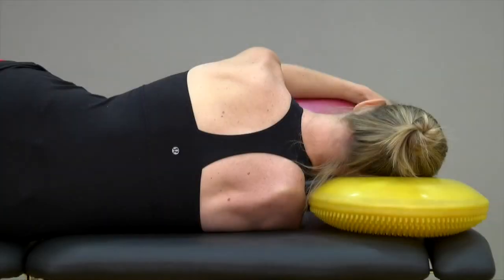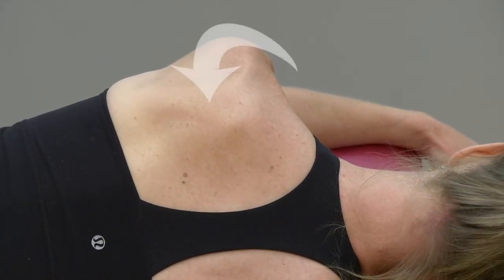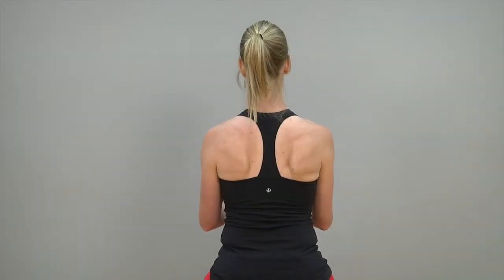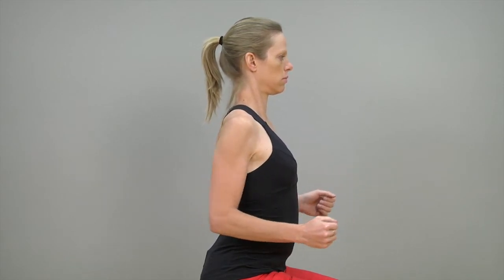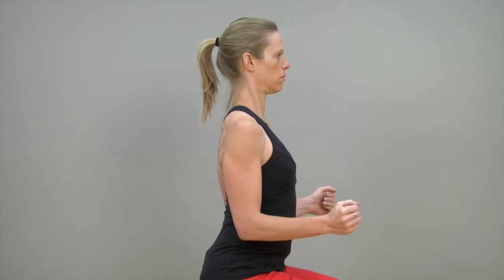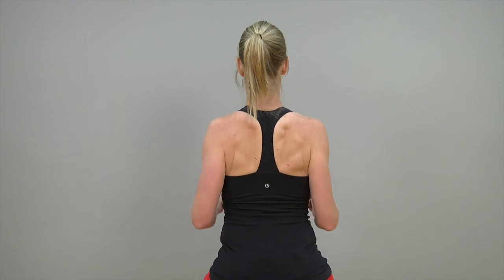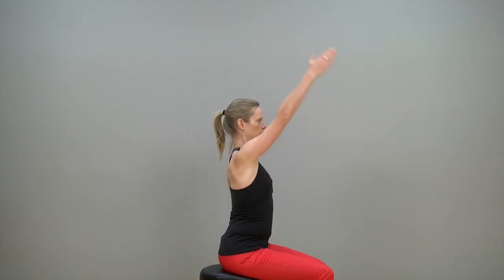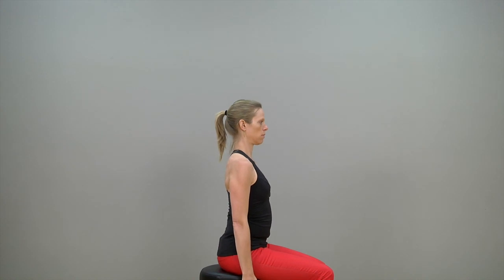Multiple scapular motor control exercises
Some of the exercise videos have been adapted with the permission of Prof. Gwendolen Jull and Prof. Michele Sterling, University of Queensland, Australia ('Whiplash Injury Recovery - A self-help guide', 2015).

Exercises conceptualized & demonstrated by: Nadia Richer, Caroline Poulin (professors, UQTR)
Narration : Nadia Richer, Caroline Poulin (professors, UQTR), André Bussières (CCGI Project Lead)
Production and editing: Peggy Béland, Rolland Sasseville (Information Technology Services, UQTR)